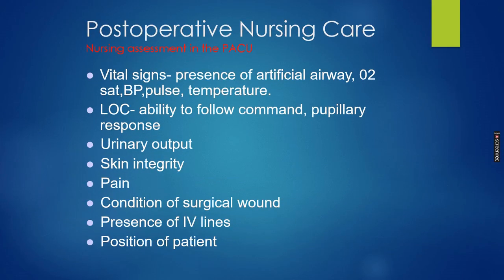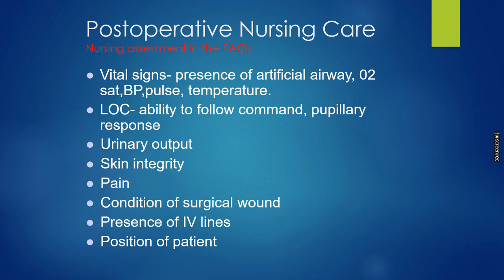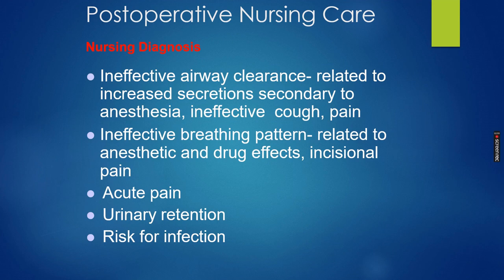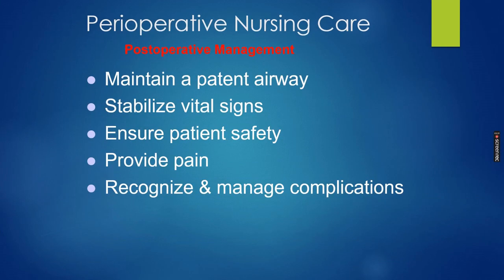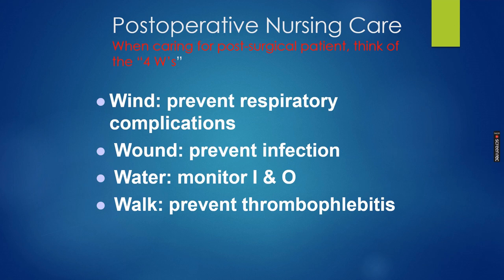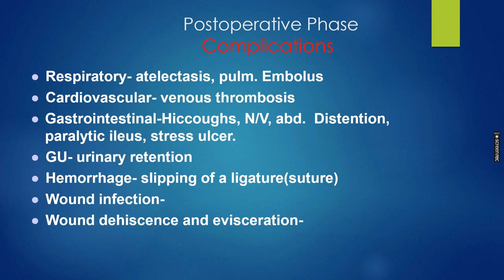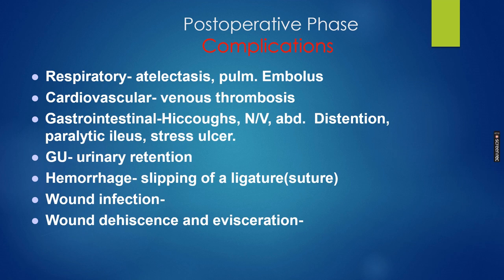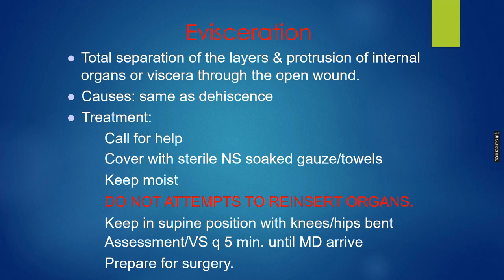post operative nursing care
post operative phase, nursing assessment, nursing diagnosis, interventions, complications